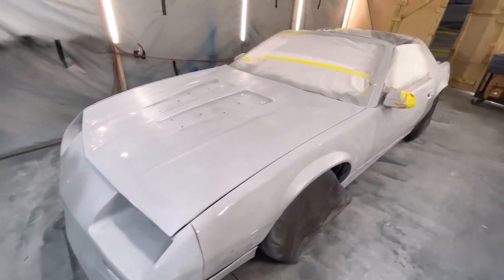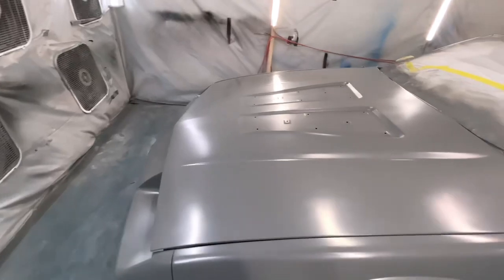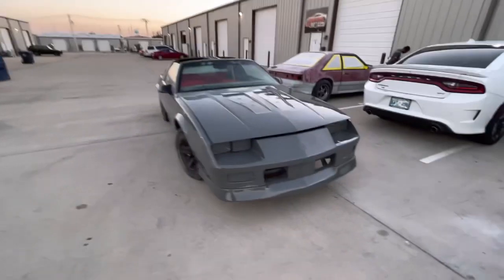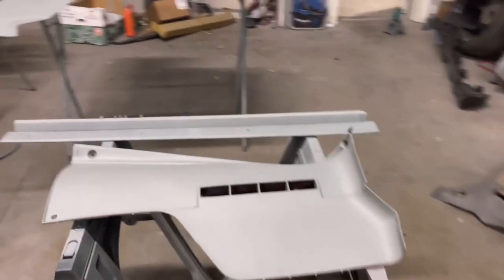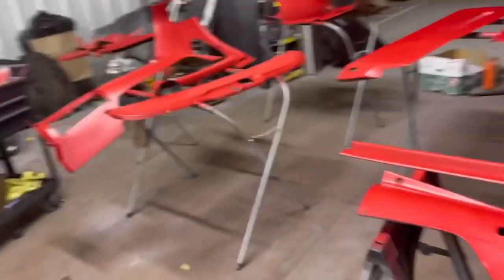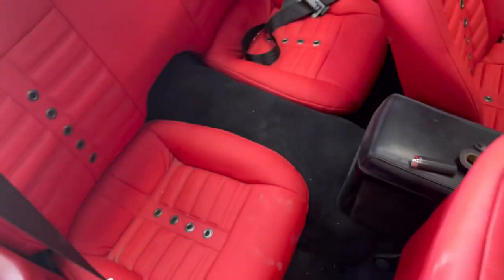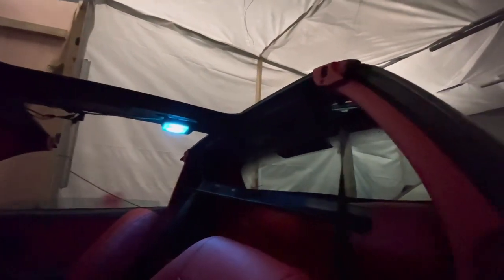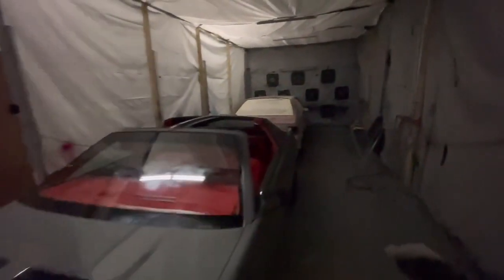I painted a Z28 Destroyer grey and the interior all red!! Full Restoration￼!! MUST SEE!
Here’s a link to something close to the color, Destroyer grey is no longer on Amazon￼
When a Customer allows you to take your time on his car it’s the best feeling because I know I can focus and treat it like it’s mine and mentally be prepared to work. z28 custompaint newshop painter colorchange diypaintjob oldschool paintshop restoration Interior￼ Brakecalipers￼ Transformation ￼